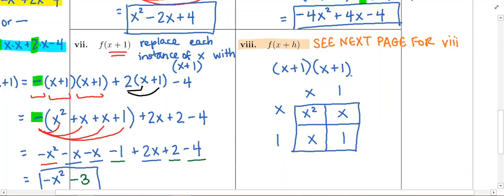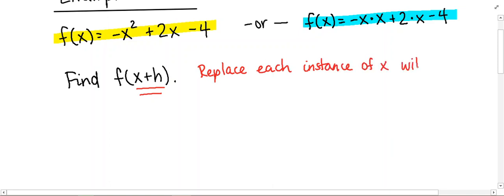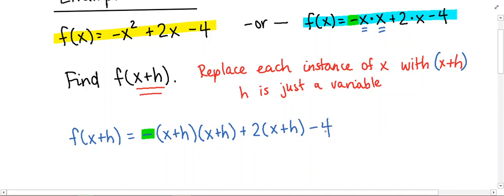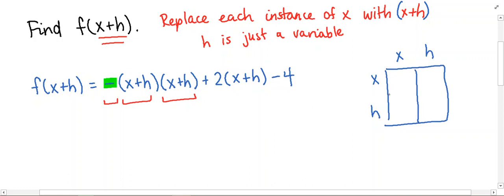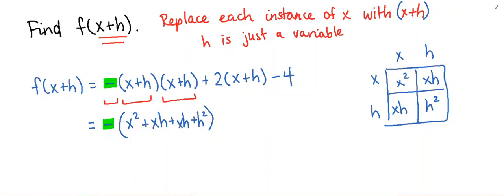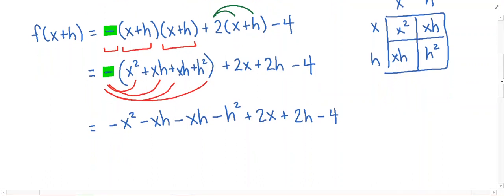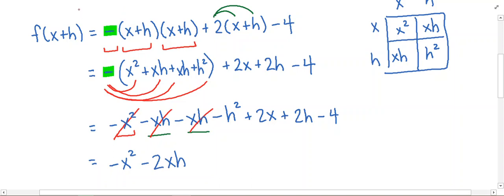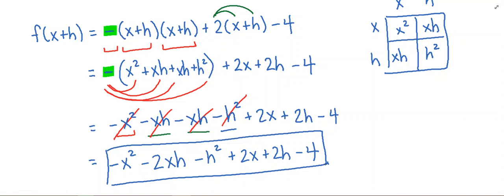3.1 Example 4a viii